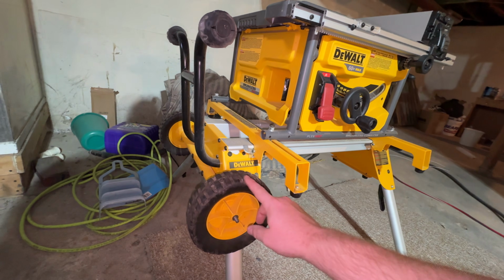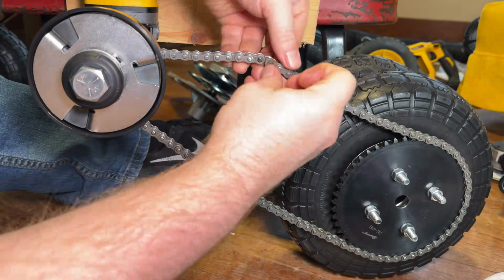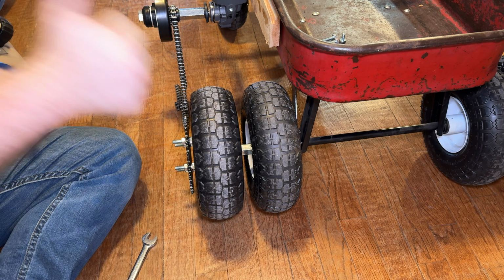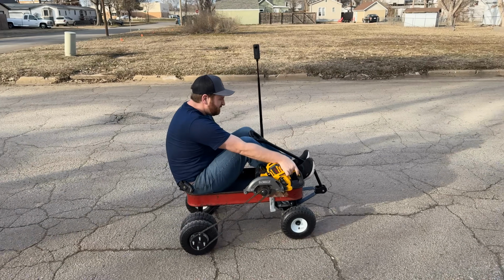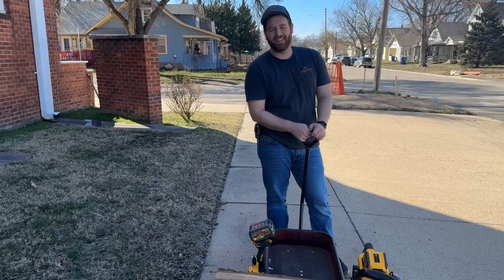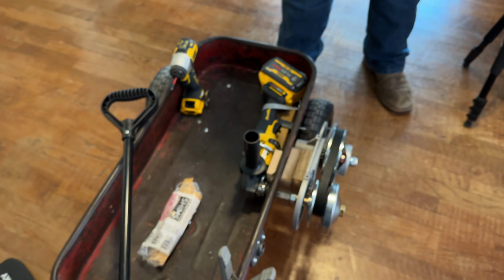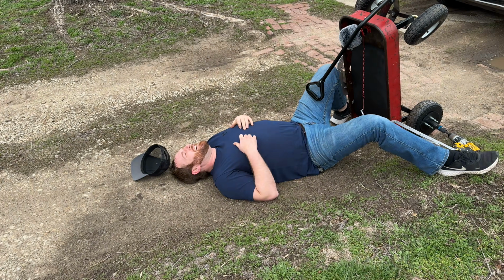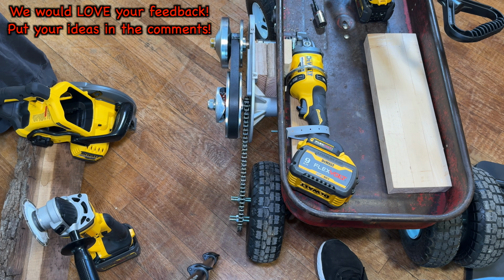I Tried Powering a Wagon With Tools...🤯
Three months ago, I built a Radio Flyer wagon powered by a DeWalt 20v grinder.  The result?  NEED MORE POWER!  So I went out and bought some of the most powerful tools that DeWalt has to offer and hooked them onto this Radio Flyer Wagon. We try a DeWalt 60v Circular saw and a DeWalt 60v Grinder, and a DeWalt 20v Drill!  One by one we ran into speed bumps; Whether it was the e-clutch engaging, the chain or issues while hooking up the Continuously Variable Transmission.  Finally we found success in the basics by hooking up the trusty 20v Brushless Drill.    Consider it the Parking Garage for the Big Bus Battery!

🔗 Chain Cutter Breaker Detacher Splitter Tool
🔗 Spring Tool Punch/Nail Set (My Favorite)
🔗 DeWalt 20v Brushless Drill
🔗 DeWalt 60v Grinder
🔗 DeWalt 60v Circular Saw

🕰️Time Codes 🕰️
00:00 - 00:11 Intro
00:11-00:42 Attach 60V Grinder
00:42-02:07 Attach 60V Circular Saw
02:07-04:05 Attach 60V Grinder and Centrifugal Clutch
04:05-04:52 Attach Sprocket to 60v Circular Saw
04:52-05:30 Adjust Grinder
05:30-08:04 Grinder and Circular Saw Attached
08:04-09:02 New Sprocket on Circular Saw
09:02-10:45 Reposition Circular Saw and Grinder
10:45-12:24 Grinder with CVT Transmission
12:24-12:59 Drill with CVT Transmission
12:59-15:24 Drill Direct to Wheel
15:24-15:52 Handyman Hertz 3.0 Teaser
15:52-16:26 Call for Help